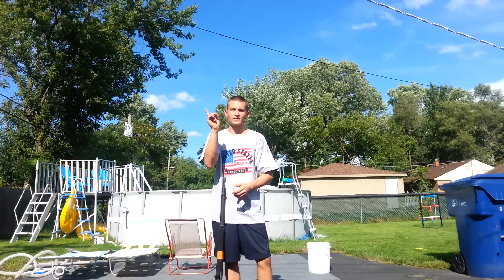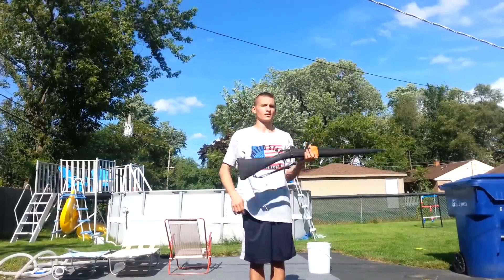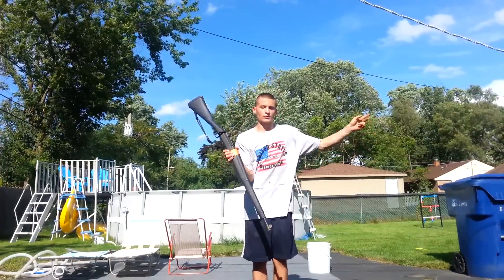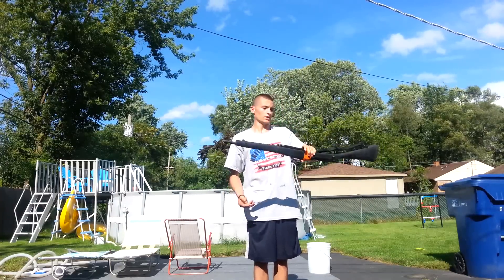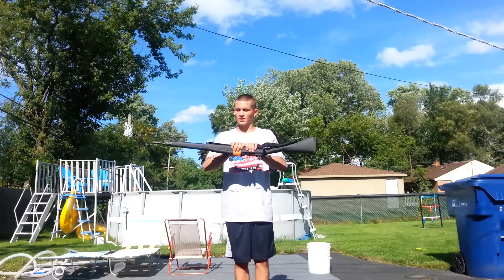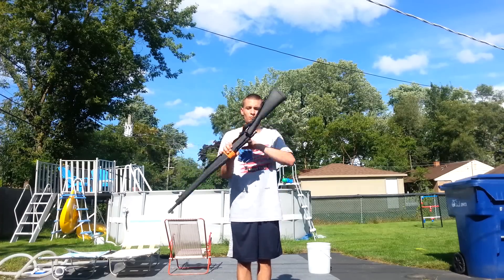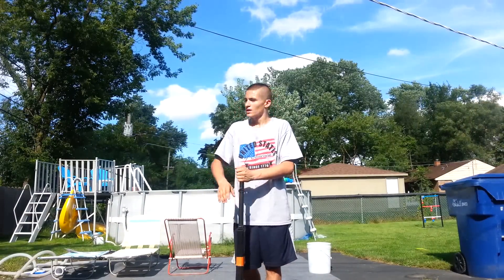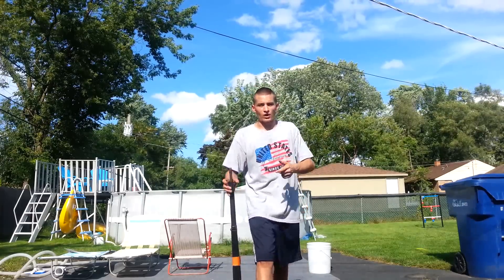Armed Exhibition drill Two handed spin/ Butterfly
The two handed spin is a well known trick.

FYI.. its all about the wrists the less time you hang on to the rifle the easier it is to spin